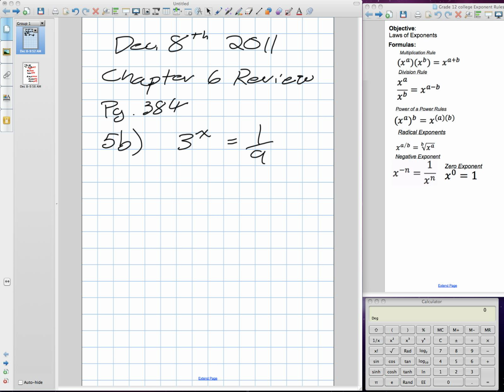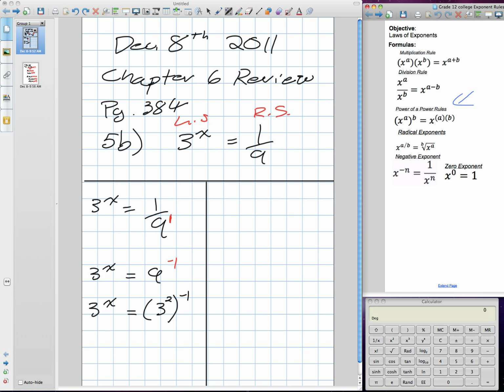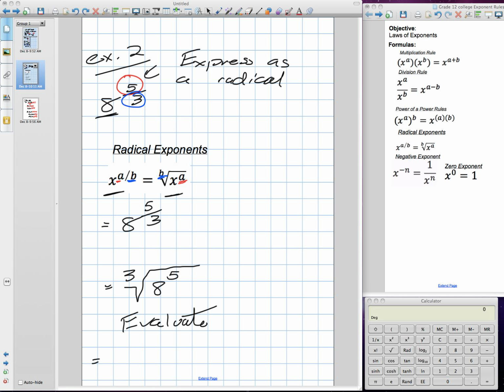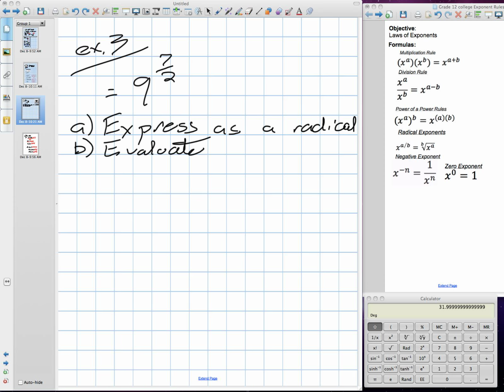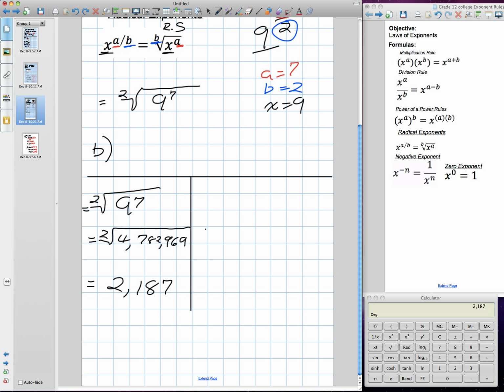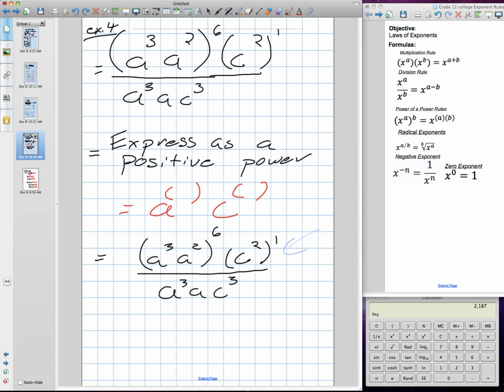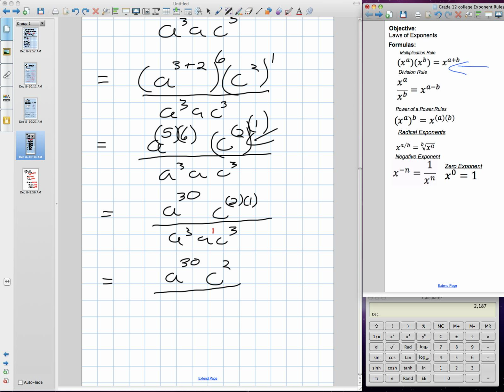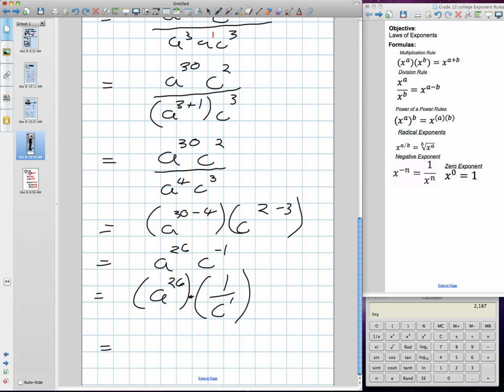Solving Problems using Formuals (Grade 12 college Chapter 6 Review 12:8:11).mov